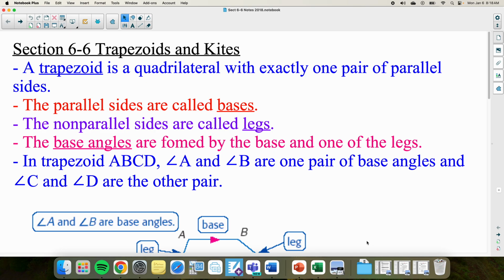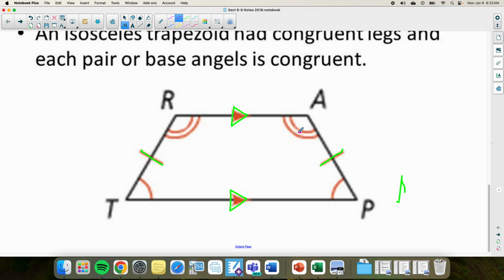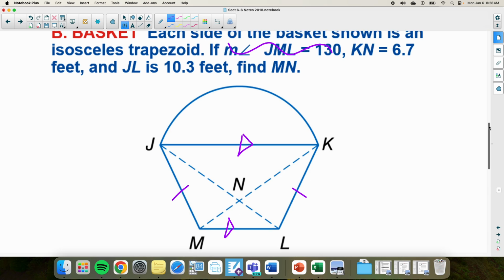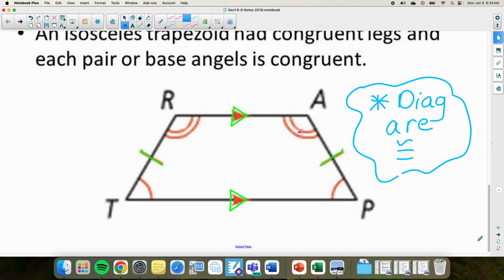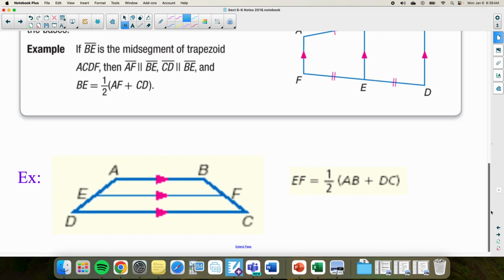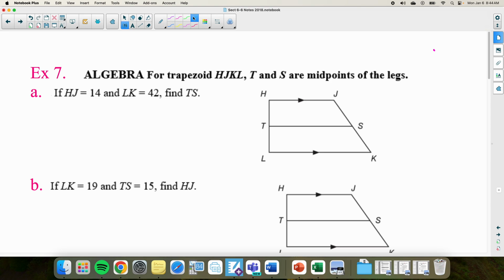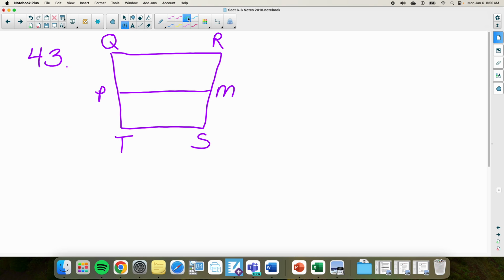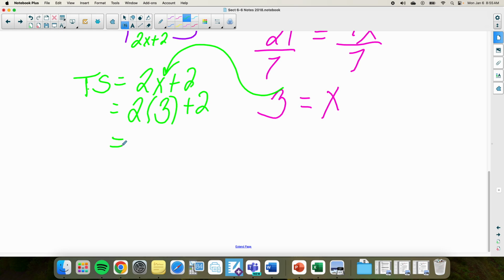Sect 6 6 Day 1 Video 8th Gr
I can apply properties of trapezoids.